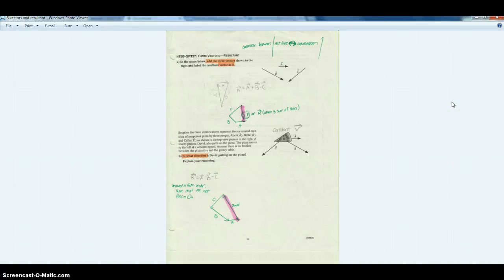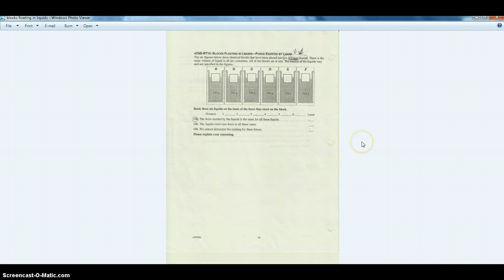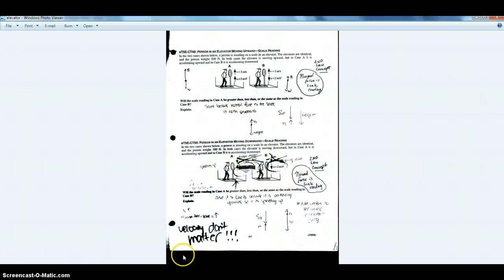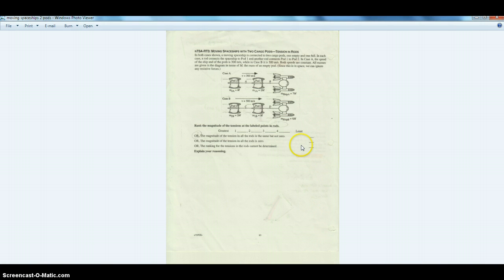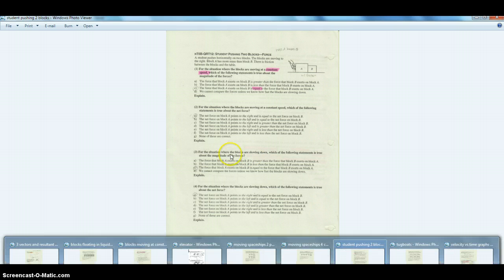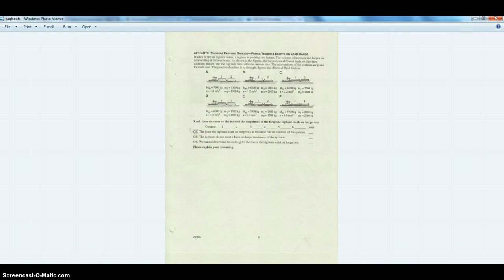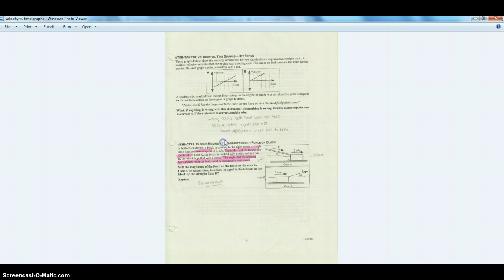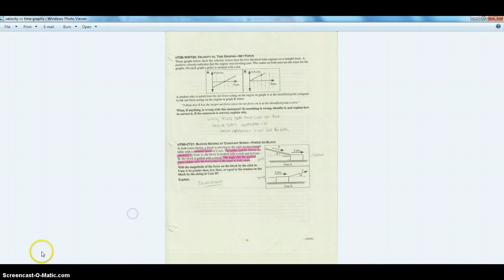1_Ahsan_Stephanie_WorksheetsScreencast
1_Ahsan_Stephanie_WorksheetsScreencast